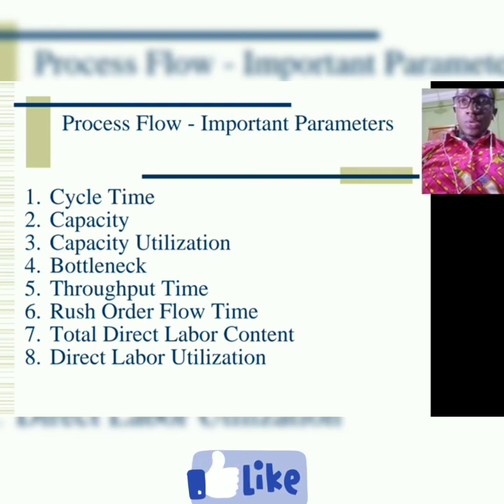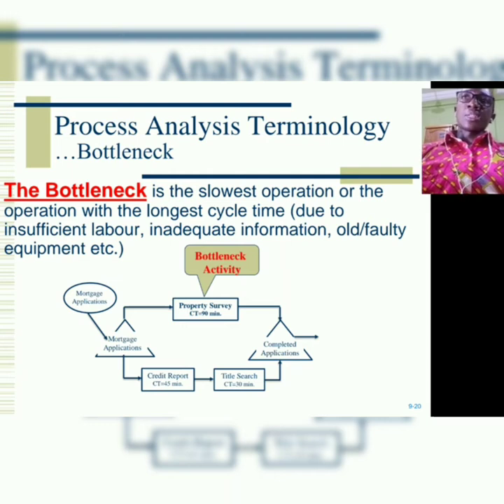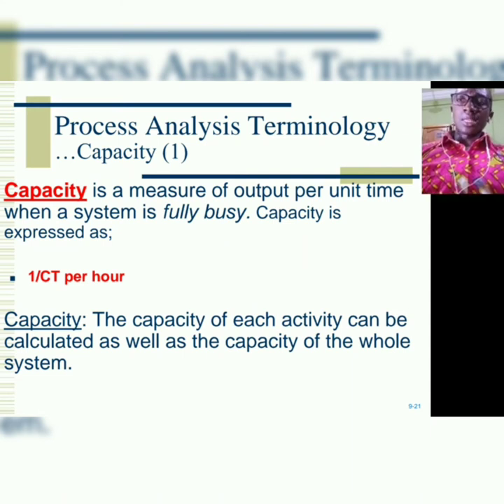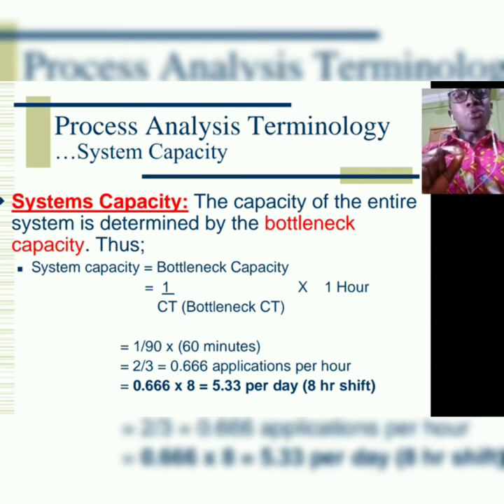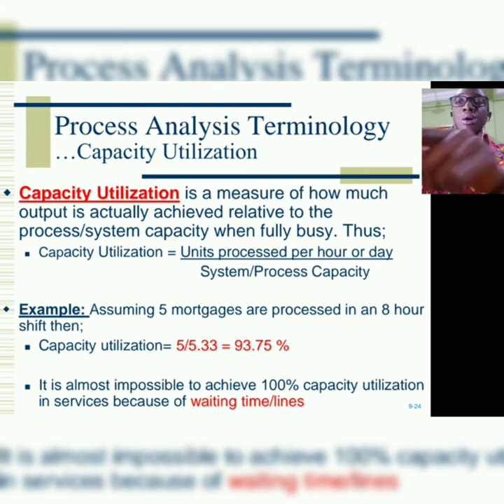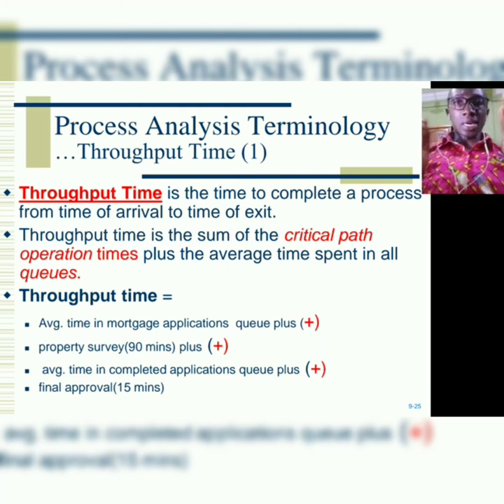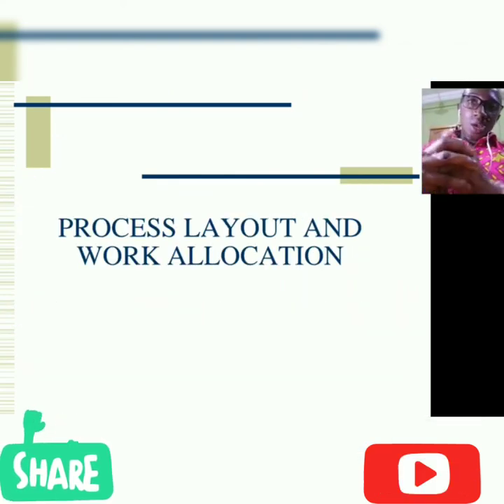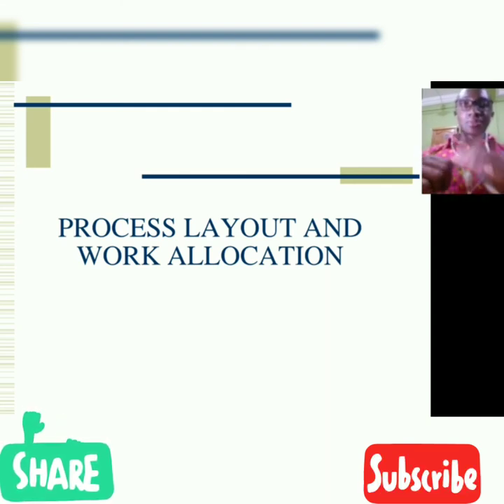Process Flow Parameters || Process Analysis-ISD 457 Lesson B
In this video we take our time to look at process flow parameters like;
 cycle time
capacity
capacity utilization
bottleneck
rush order flow time
total direct labor content and labor utilization